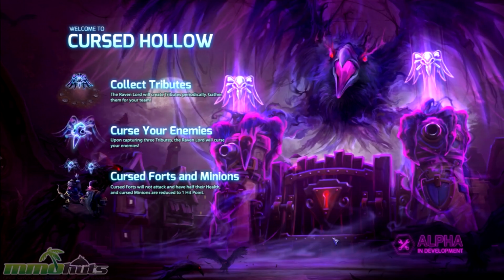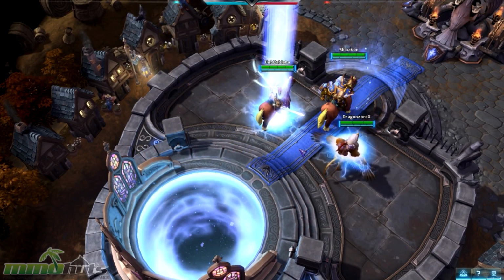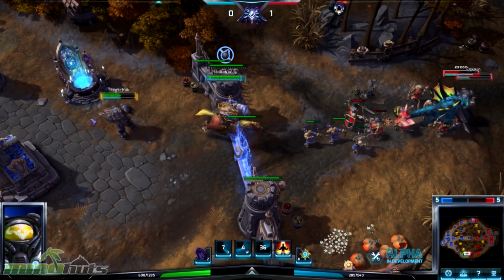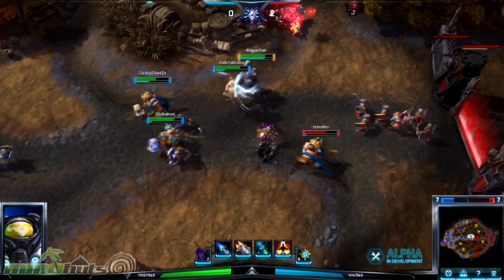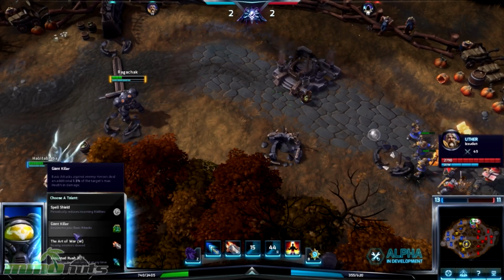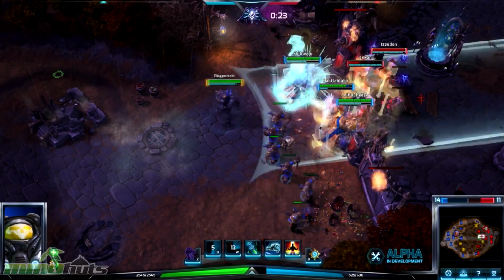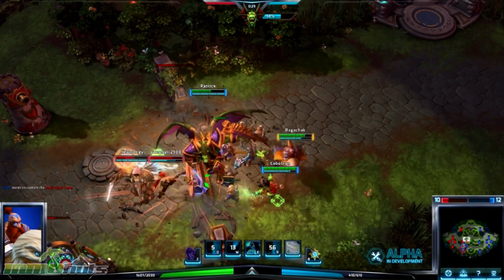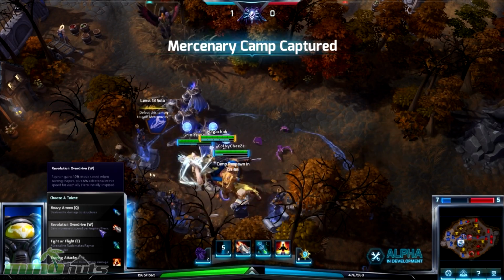Heroes of the Storm - First Look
- - - Gets you more Heroes of the Storm info, news, videos, reviews, gameplay screenshots, & more!

As Blizzard's second Free to Play title (from the start F2P) Heroes of the Storm is a MOBA/ Hero Brawler in which the worlds of Diablo, Starcraft, and Warcraft collide in a battle for dominance. Each hero will have its own unique play style and set of skills, which players can choose from (even their ultimates) to adapt to each battlefield. Meanwhile, each map has its own unique objectives and challenges. Blizzard has also made attempts to eliminate many of the MOBA barriers or challenges, including last-hits, to offer a definitive twist to the genre.

Currently the game is in technical alpha. For now register for beta access from the official site which you can access through the MMOHuts game profile here: